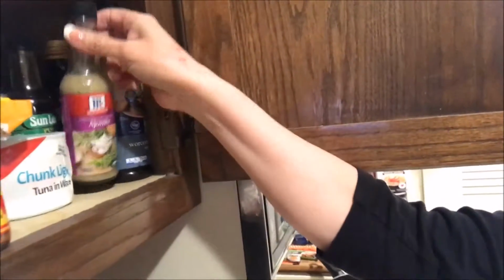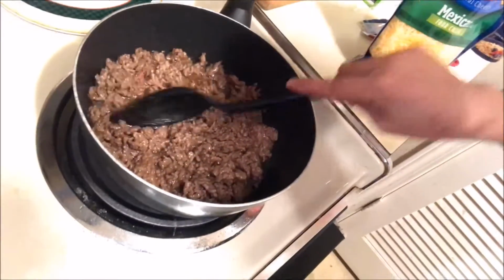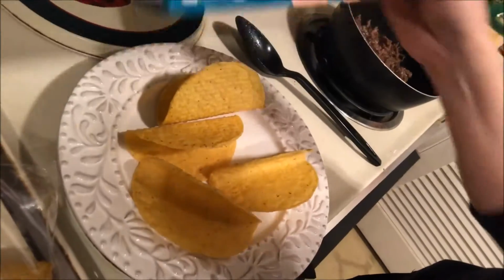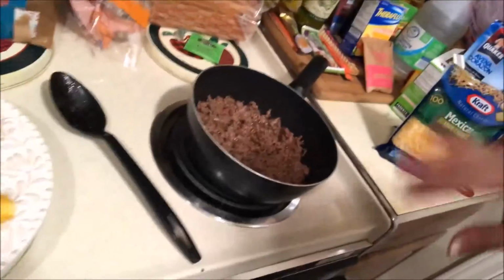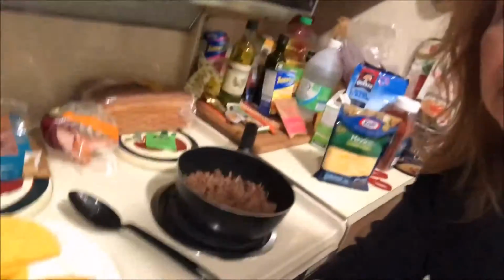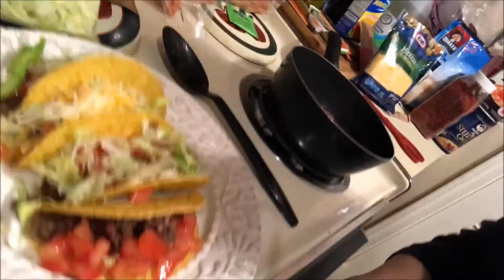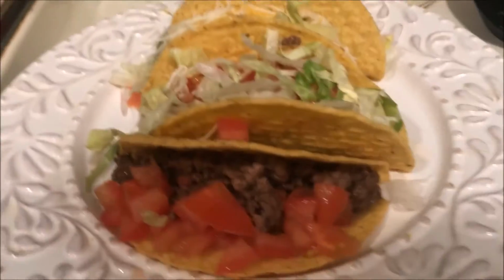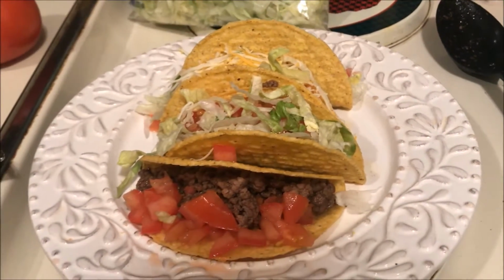2019 Monday January 28 Vlog Making tacos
#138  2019 Monday January 28 Vlog Making tacos

Hello friends,
as part of my life style, I had to learn how to cook on my own in Texas because in Panama I didn't have to cook ever.
My maids did that for me and my family, so I never learn how to cook.
I did learning by daily basis and was a great journey.
I have not idea how fun was to cook and I enjoy the learning process a lot.
I am quite proud of myself, I can cook specialties like a chef and my major instructor was Martha Steward. I always watched her TV show then I learn hear and there from other TV show chefs and the discovery is amazing.
I can not understand how some people didn't like to cook, for me the process is a fun experience.

Hope you like this video and write me your thoughts about it and how you can do your own tacos.

Love always,

Rochelle